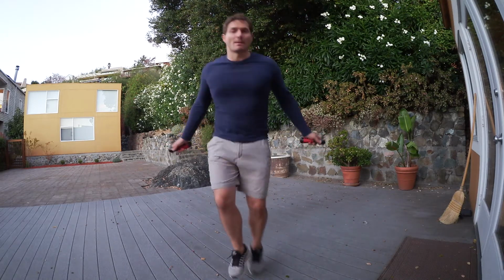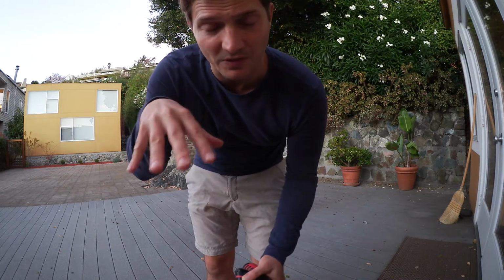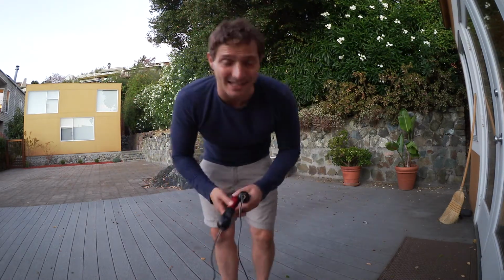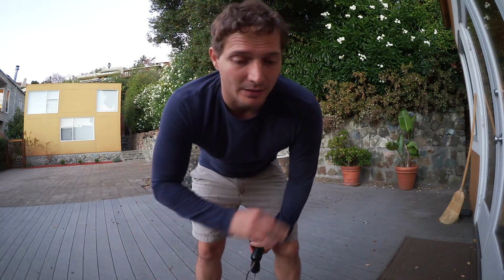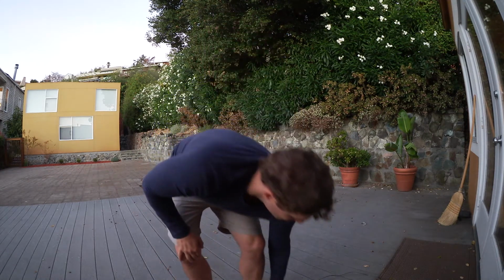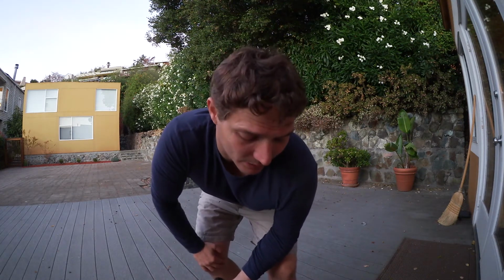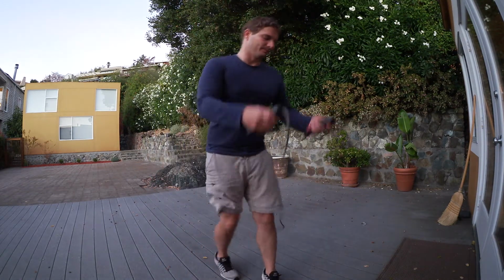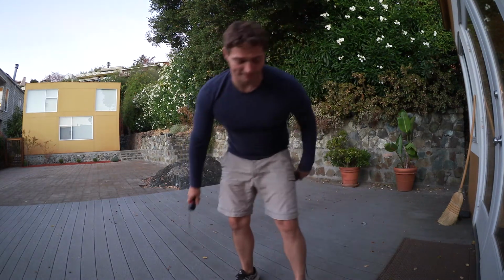Day 12 Vlog - More Jumprope Tips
Rounding out week 2 with some more advice and tips on making your jumprope sing!